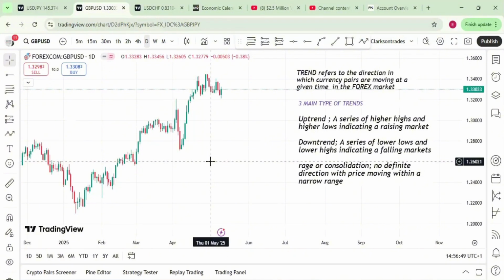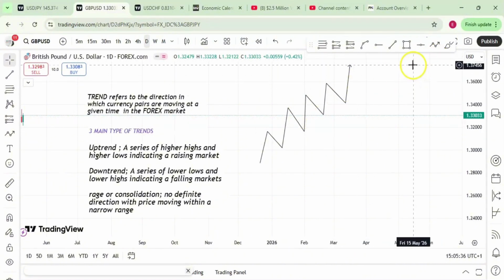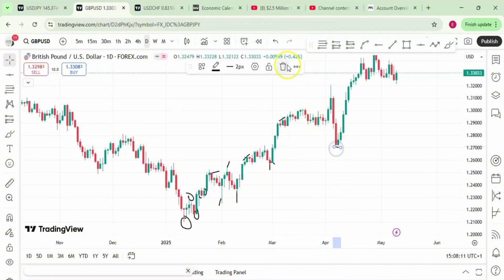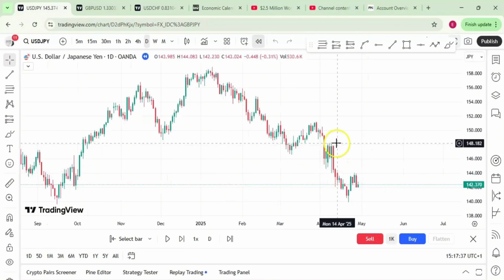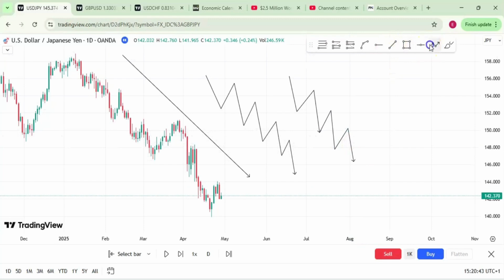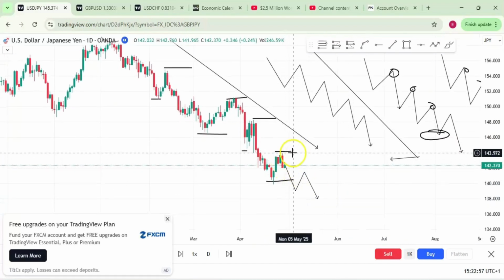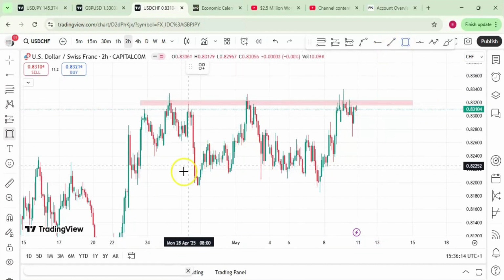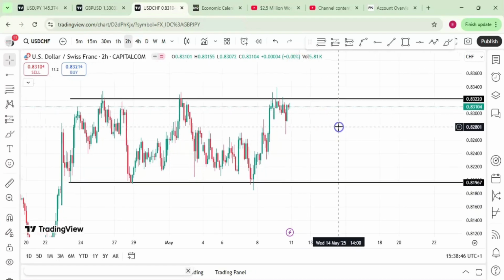Market structure in Forex | market trends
Beginner guide to Forex market trends and how to recognize and trade them.
1. To start trading, Sign up with the broker I use

2. Download MT5 and link your broker to MT5, Video guide on my channel.

3. Verify your identity and Fund your account to  start trading